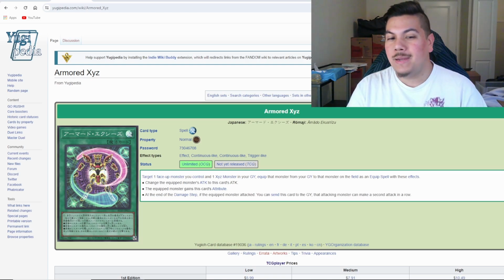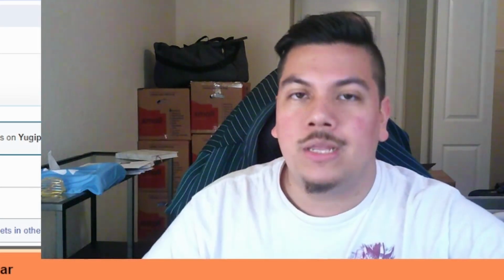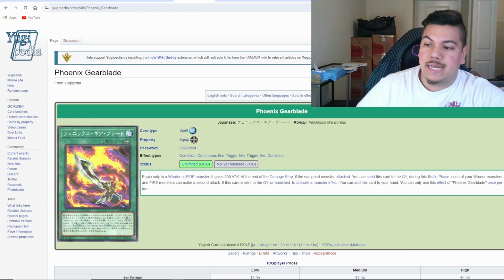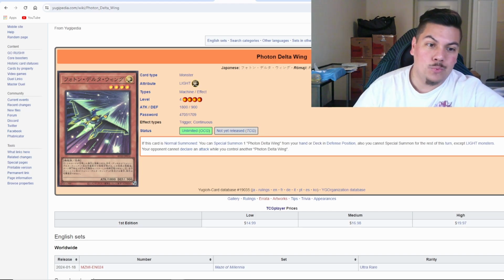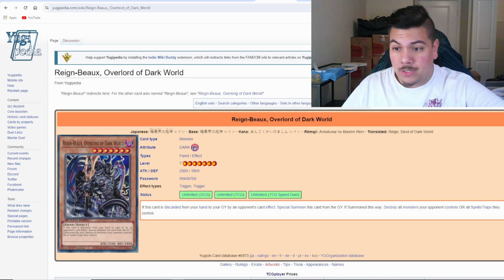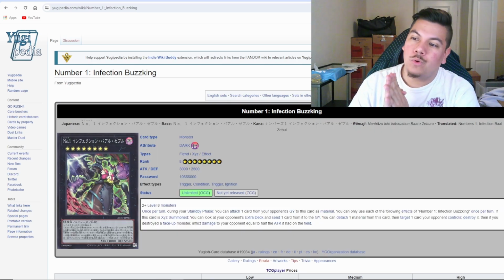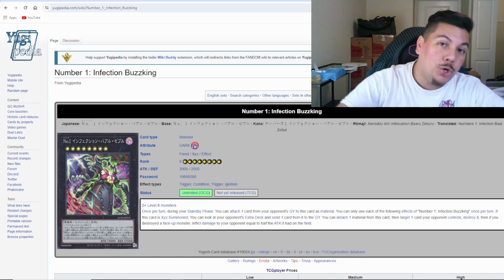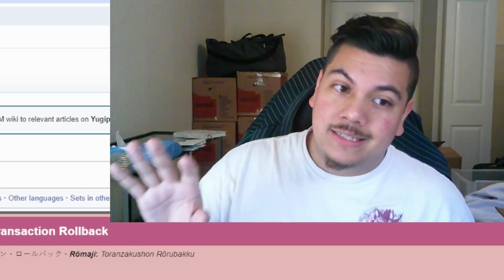TOP 10 Cards Coming Out In Maze of Millennia!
I can develop and design more awesome SWAG with your help!

Thank you guys so much for watching! HMU on Instagram to chat/discuss any and all things Yu-Gi-Oh! ✌🏼

0:00 Intro
1:17 Armored XYZ
2:55 Ashoka Pillar
4:33 Eye Of Illusion
6:03 Phoenix Gearblade
7:33 Photon Delta Wing
9:16 Clorless Chaos King Of Dark World
12:28 Harmonic Synchro Fusion
14:20 Number 1 Infection Buzzking
17:37 Transaction Rollback
19:34 Bonfire
22:15 Outro